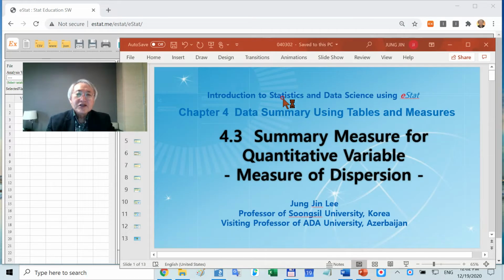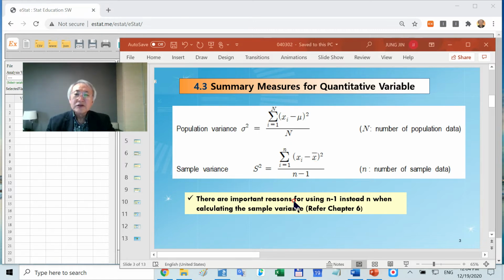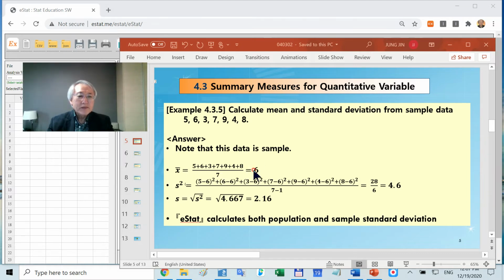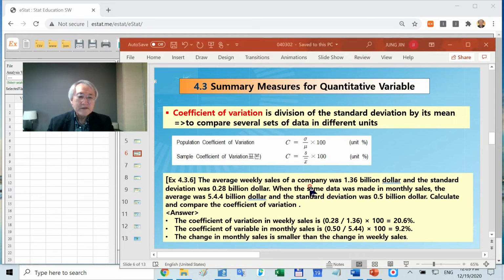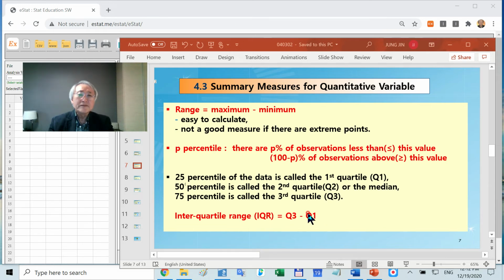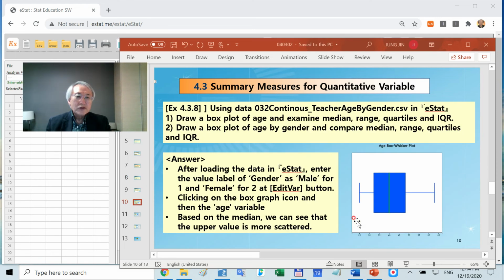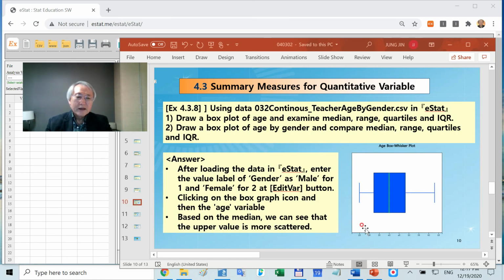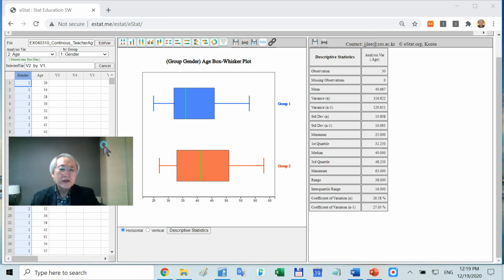040302 Measures of Dispersion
4.3.2 Measures of Dispersion